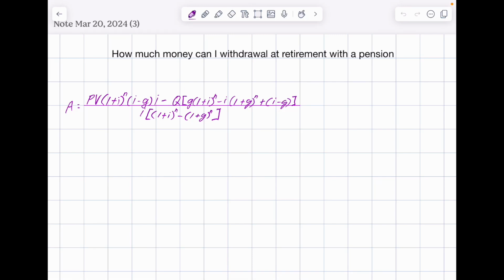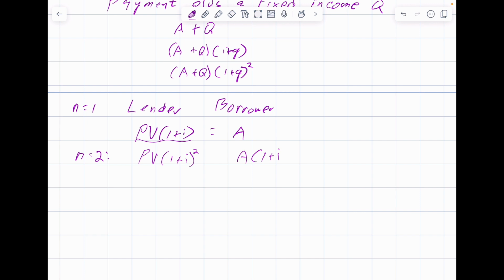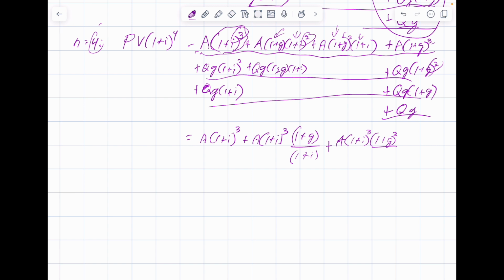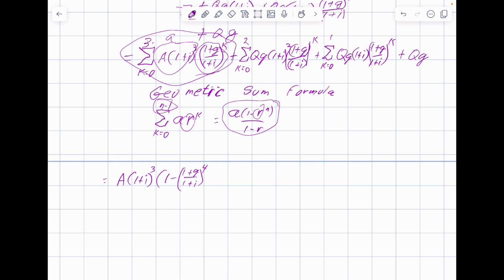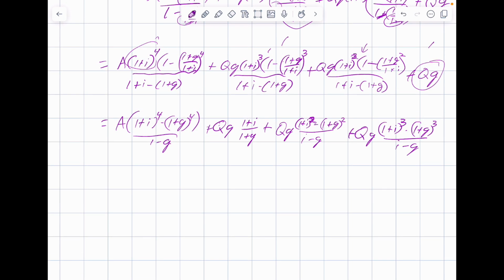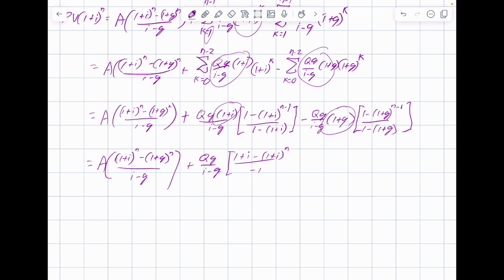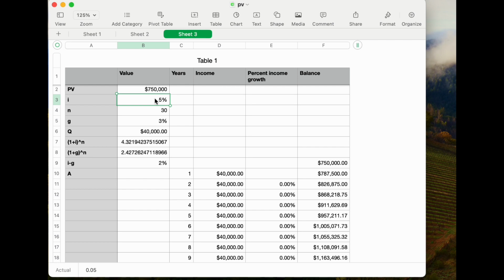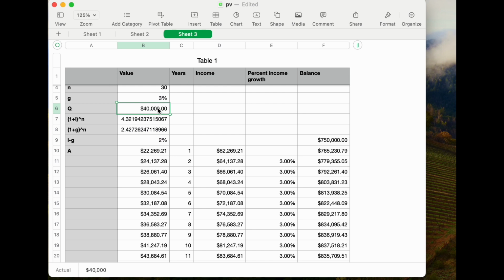How much money can I withdrawal at retirement with a pension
This adds an additional term to the Present Value of a growing annuity to take into account growth based on the payment and a fixed pension amount.

It will determine what is the monthly withdrawal amount that you will need to make adjusted annually to account for the increase in the cost of living when you have a variable income stream and a fixed income stream, such as a pension.